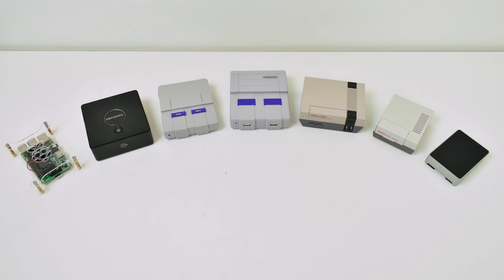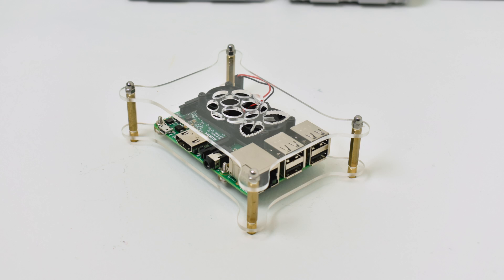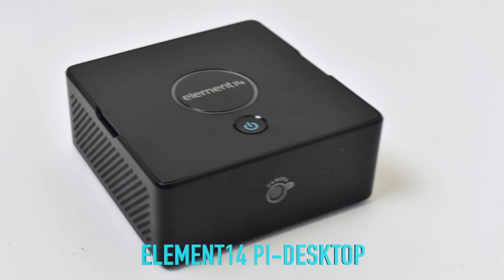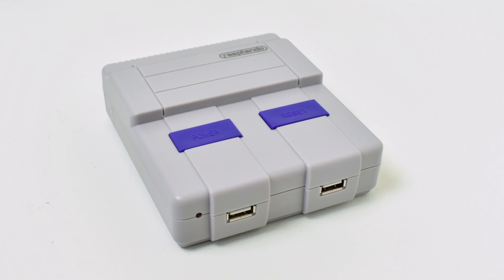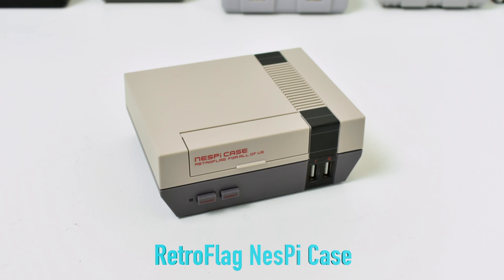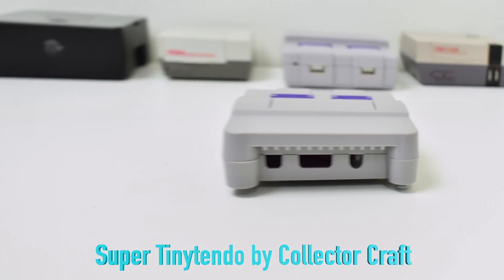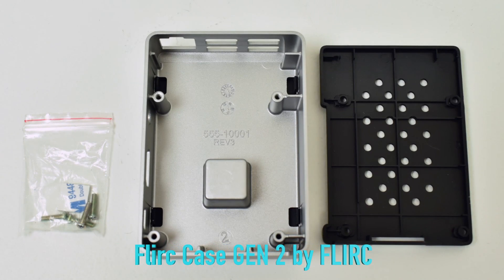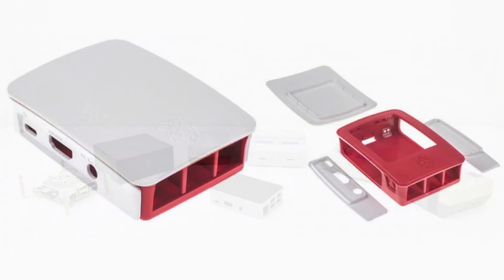Top 7 Raspberry Pi 3 Cases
In this video, I go over my top 7 favorite Raspberry Pi cases.
▼▬▬▬▬▬▬ Amazon Case Links▬▬▬▬▬▬ ▼
Flirc case
Super Tinytendo
Old Skool Tools NES
Element 14 Pi Desktop
iUniker Case with Dual Heatsink
Official Raspberry Pi Case
▼▬▬▬▬▬▬ eBay Case Links▬▬▬▬▬▬ ▼
Flirc case
Super Tinytendo
2.5 Amp Power Supply
▼▬▬▬▬▬▬ ebay▬▬▬▬▬▬▼
Raspberry Pi 3
Mini keyboard
▼▬▬▬▬▬▬ GearBest▬▬▬▬▬▬▼

▬▬▬▬▬▬ Music Credits ▬▬▬▬▬▬
▽ Artist - TeknoAXE
Song: Synthwave C